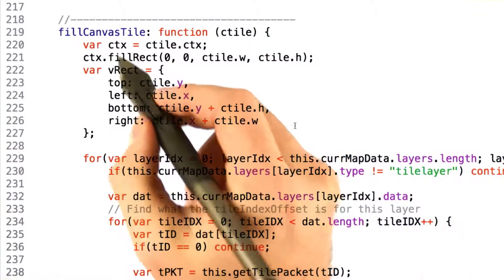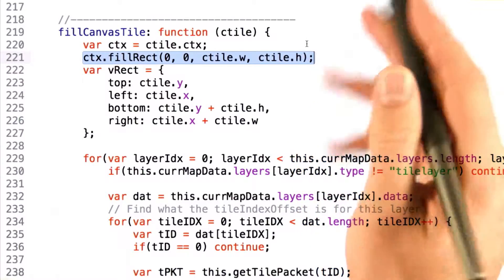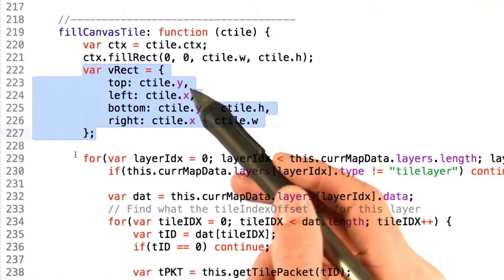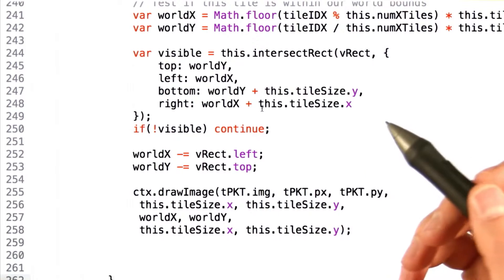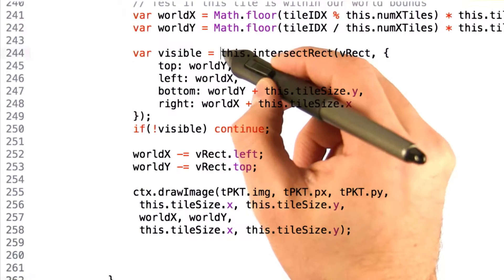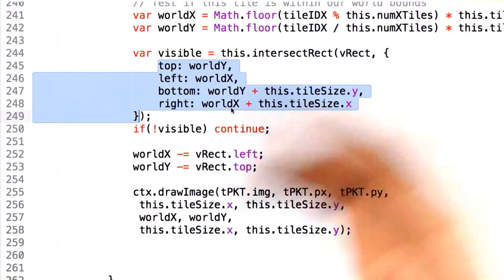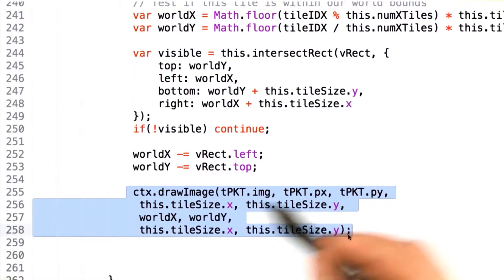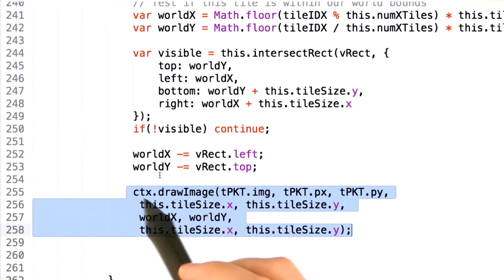Fill Canvas Tiles - HTML5 Game Development